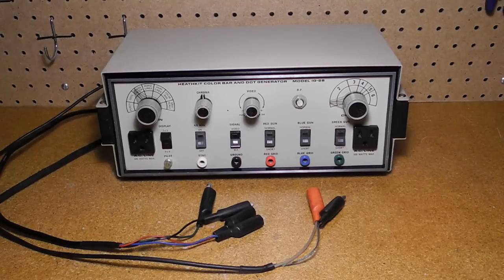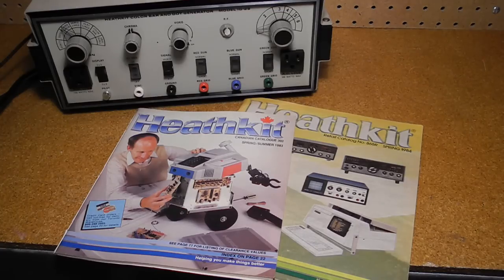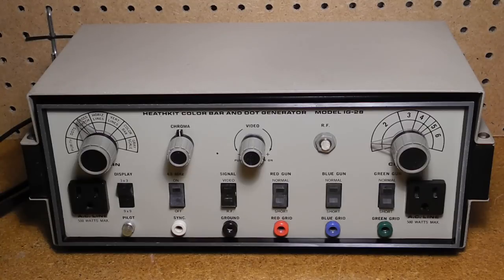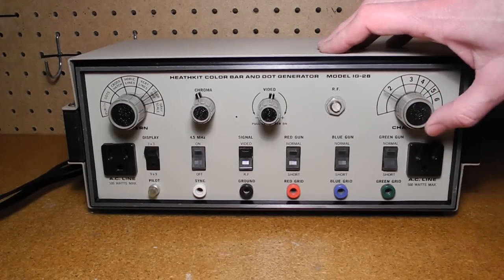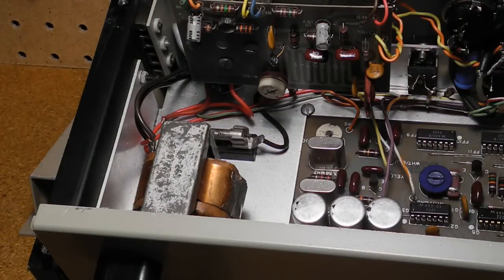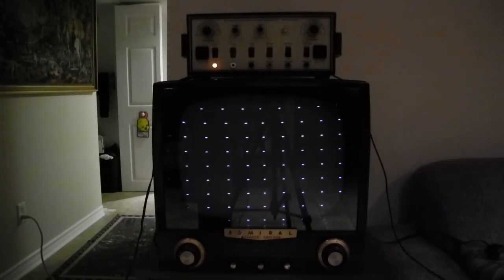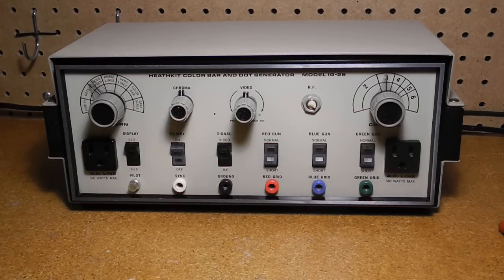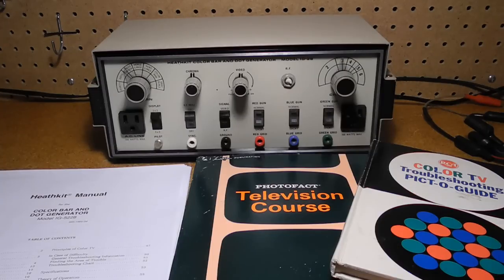The Heathkit IG-28 Color Bar and Dot Generator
In this video we look at a piece of vintage test equipment, the Heathkit IG-28 Color Bar and Dot Generator.